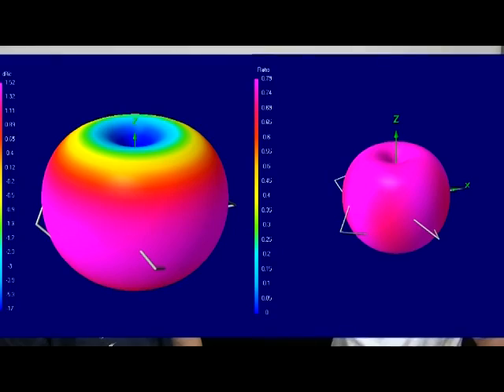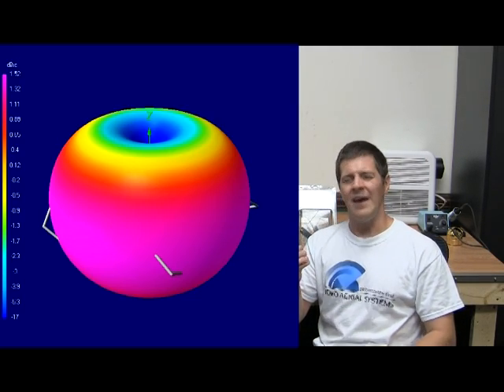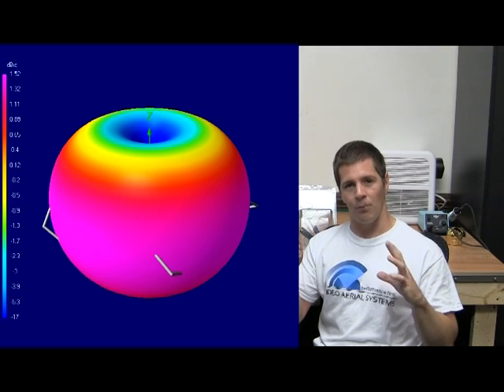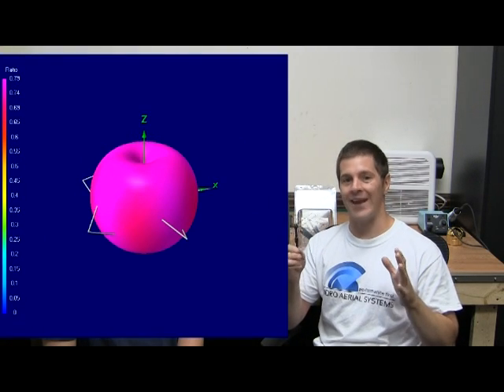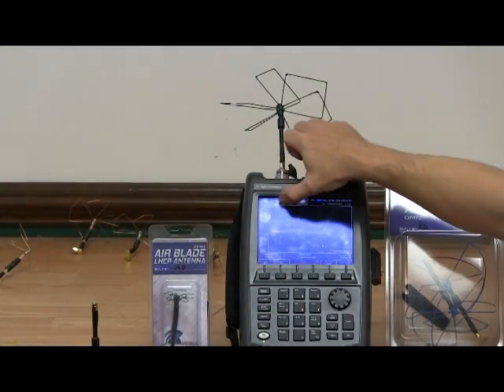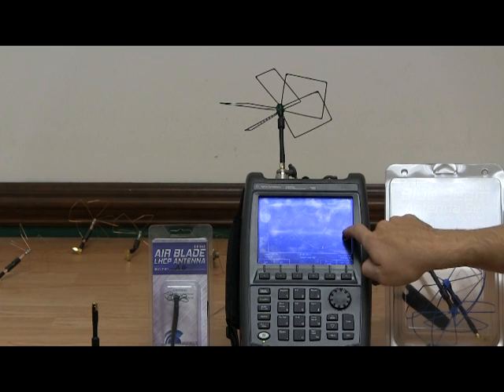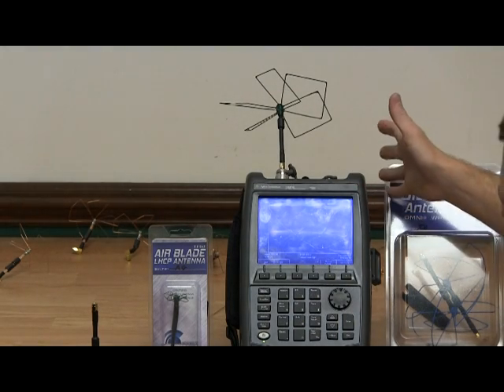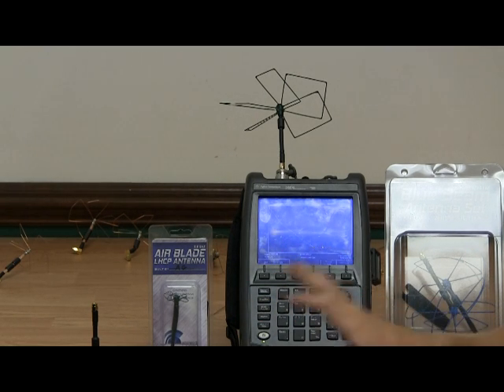Airblade release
This is the official release announcement of the Airblade antenna.  This is my best FPV omni directional antenna to date.